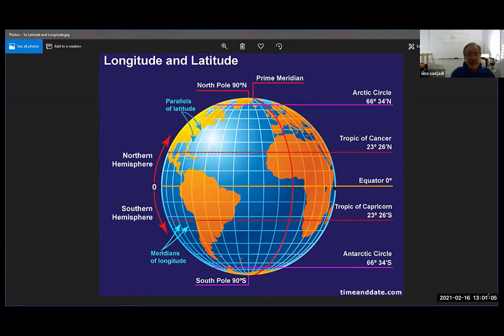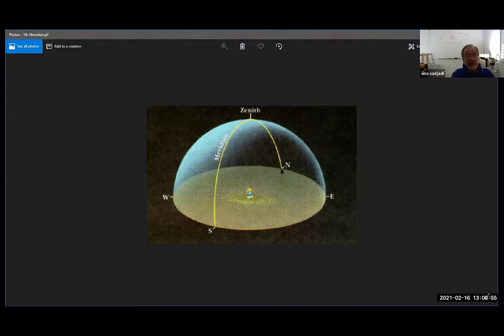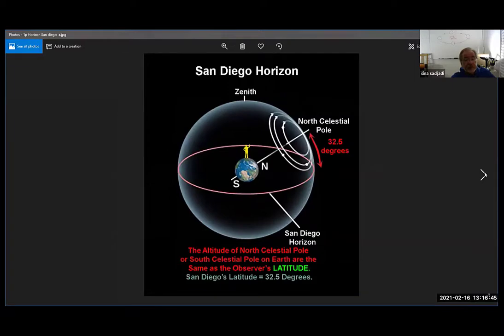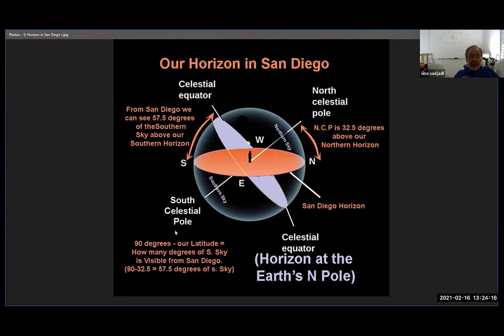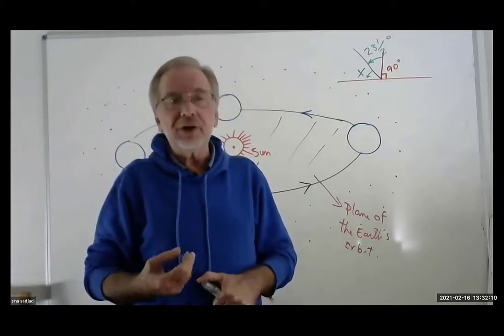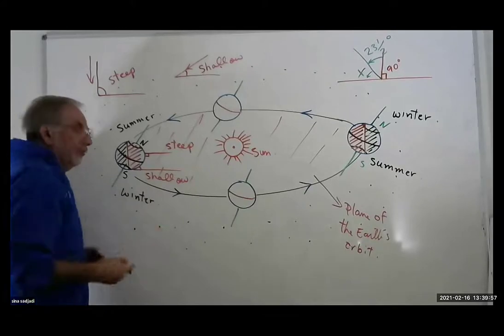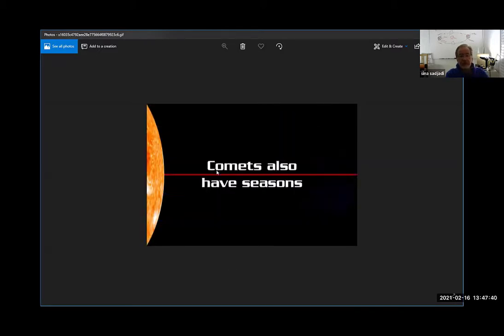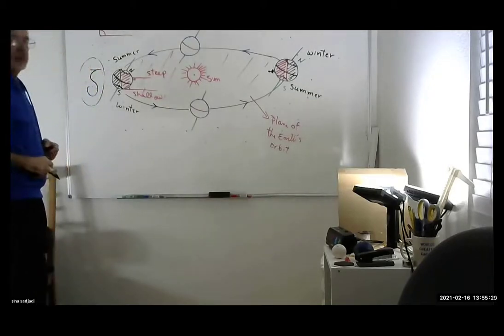Sina Lecture 4 More Celestial Sphere, Seasons, Ecliptic and Astrology